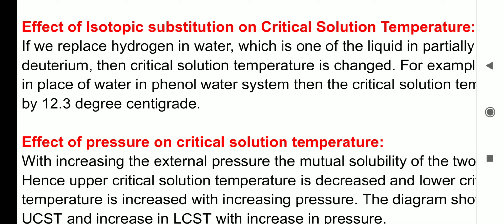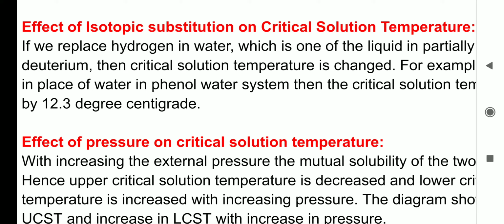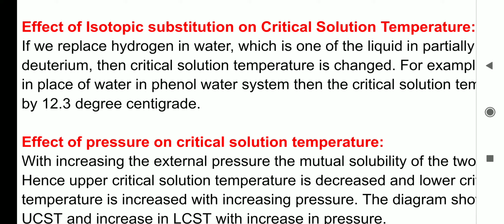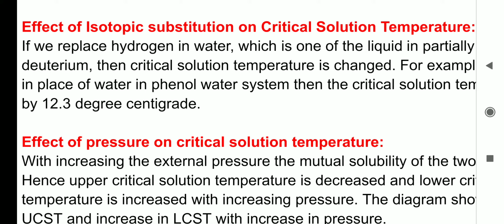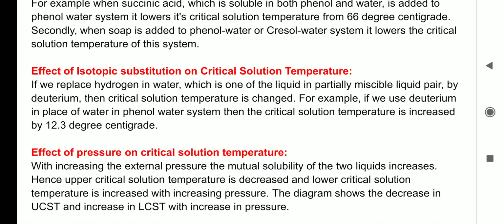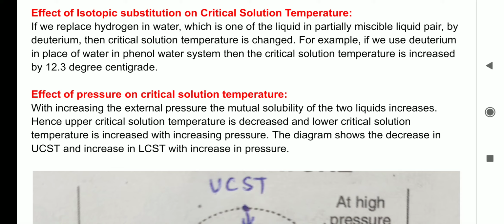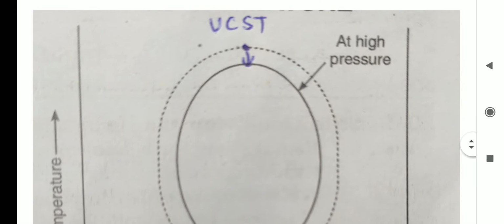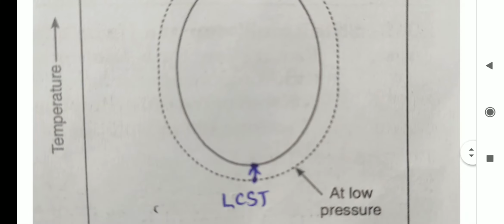Effect of isotopic substitution and pressure on Critical Solution Temperature